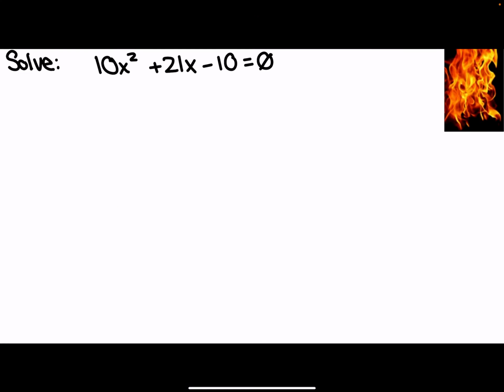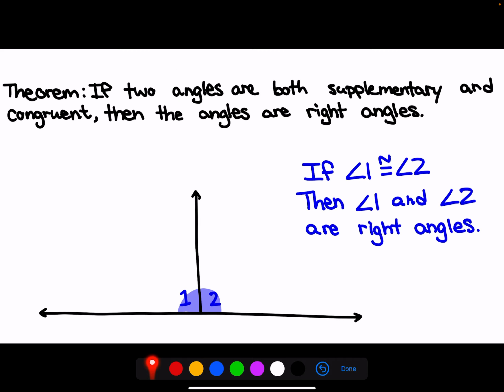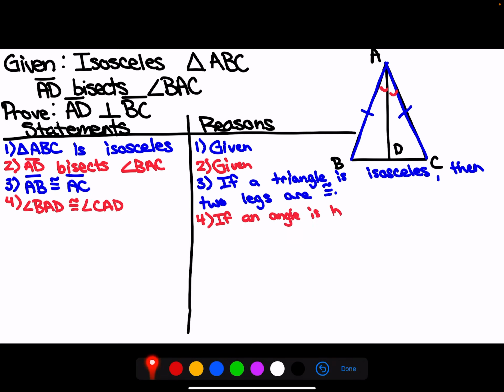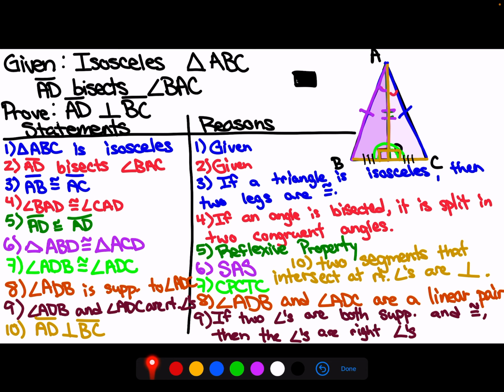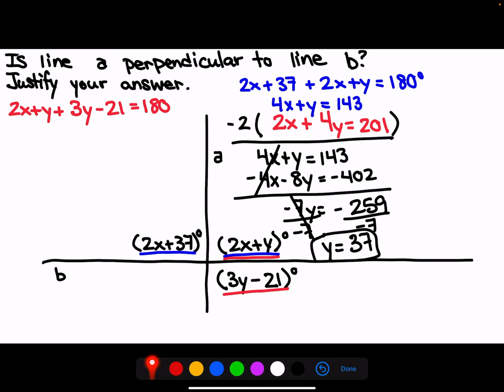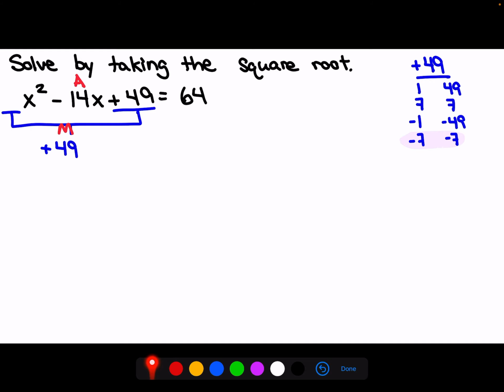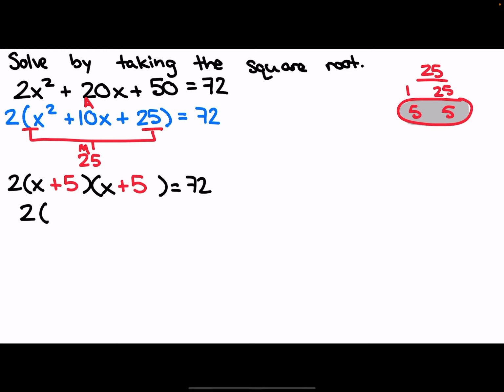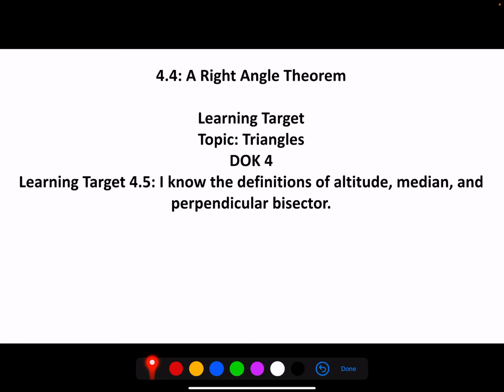4.4: A Right Angle Theorem